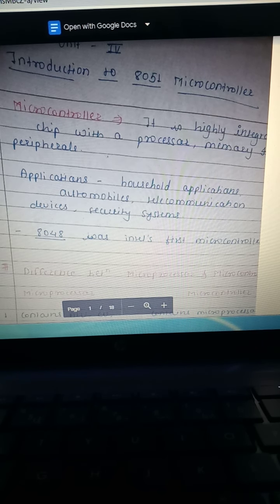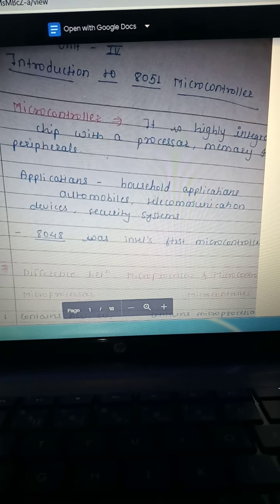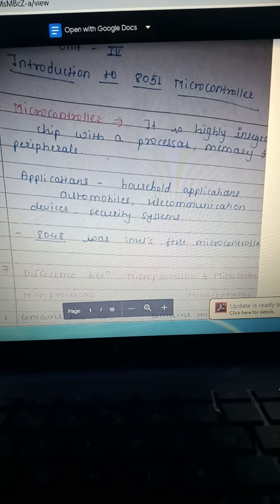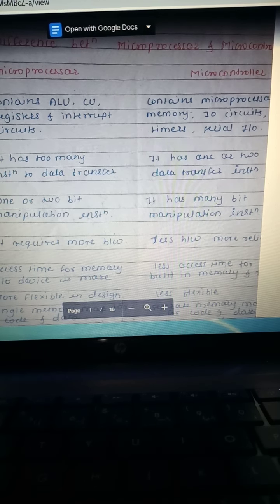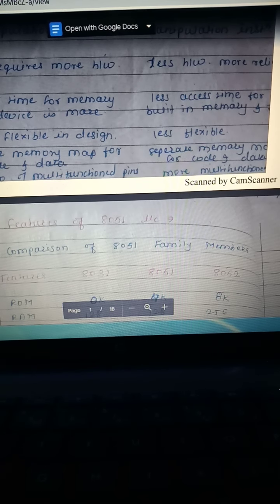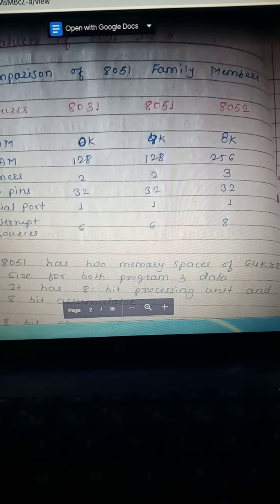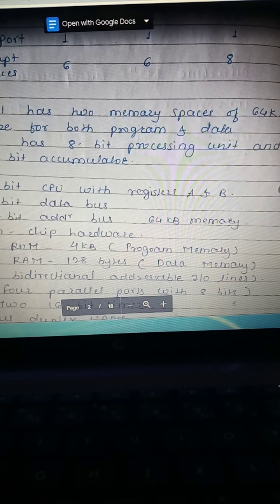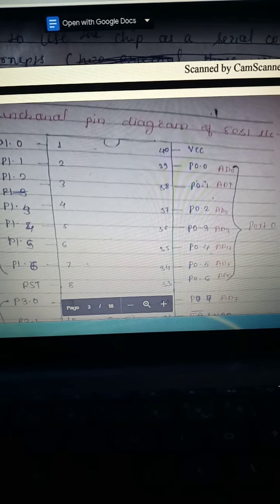Unit 4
Part1